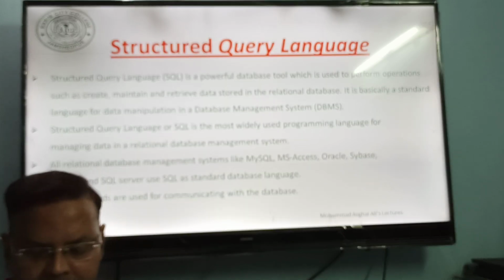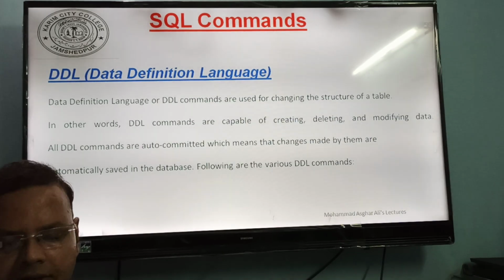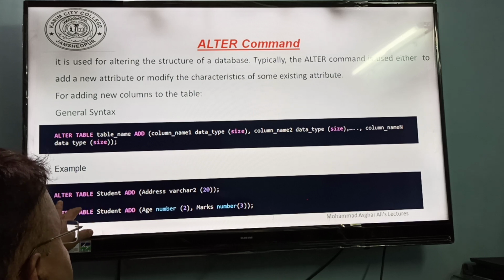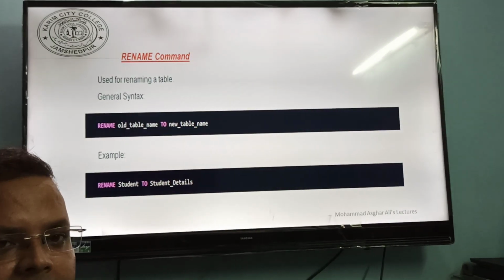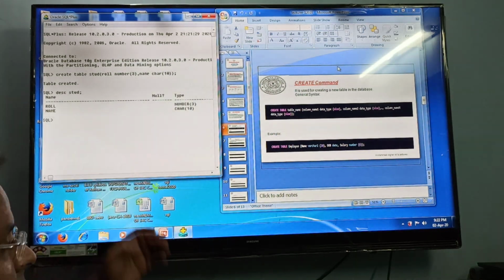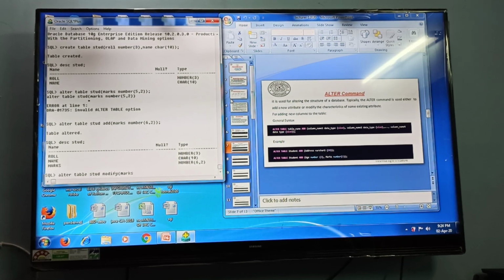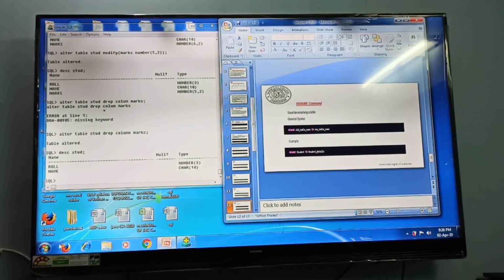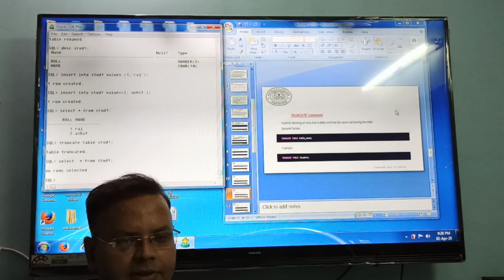Structured Query Language | BCA 303 | Sem 3